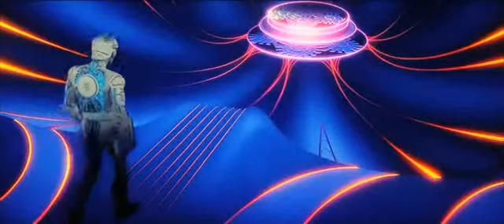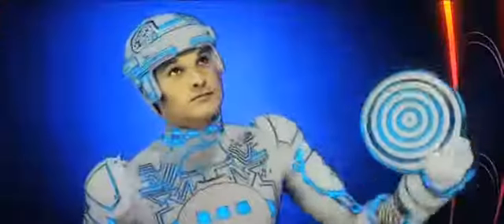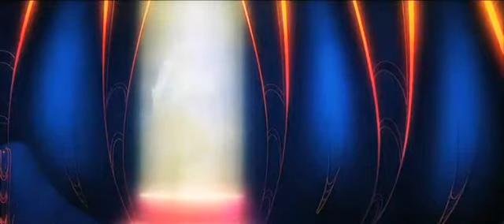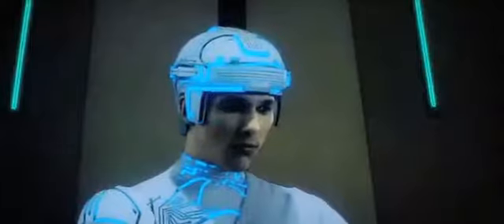Tron 1982- Trailer remasterizado.